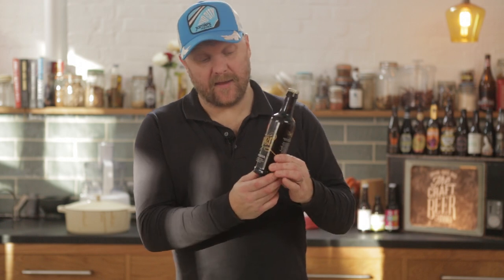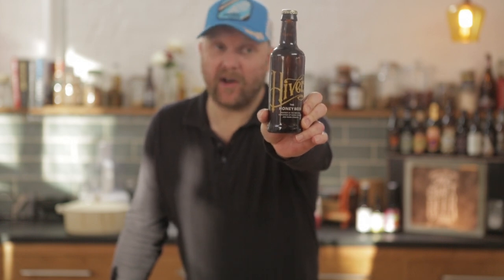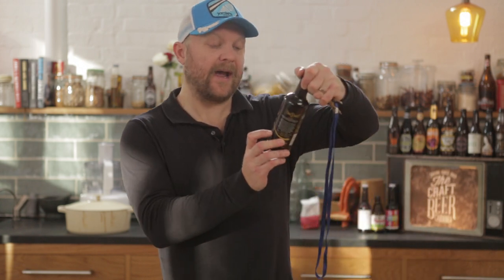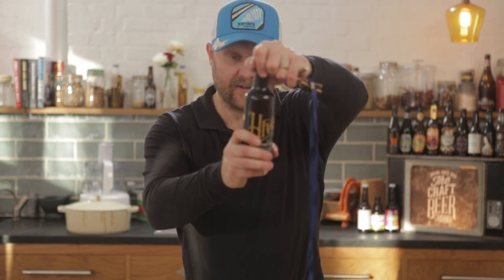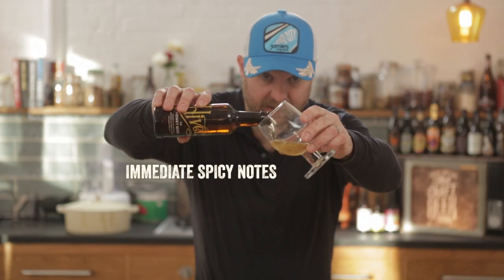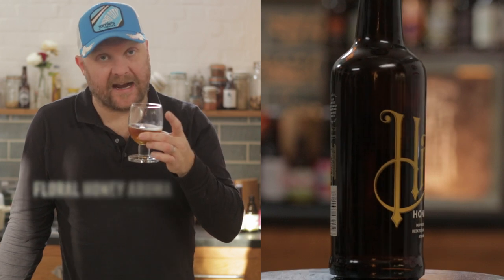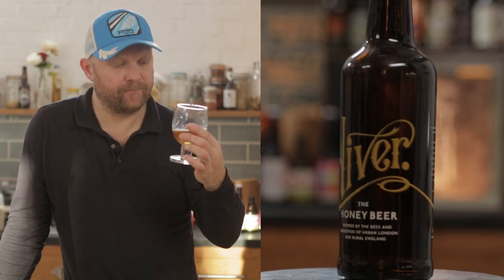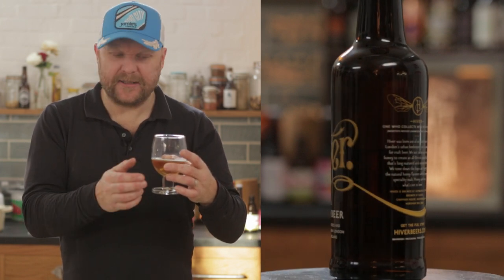Top of the hops: Hiver (beer review)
We've heard some buzz about this honey bee-er so we thought we'd give it a go, and we're glad we did. If you want your beer to taste of honey, rather than slightly sweet lager, then this is the benchmark. She's a beauty - floral, sweet and light.